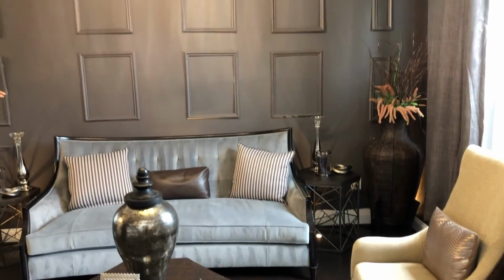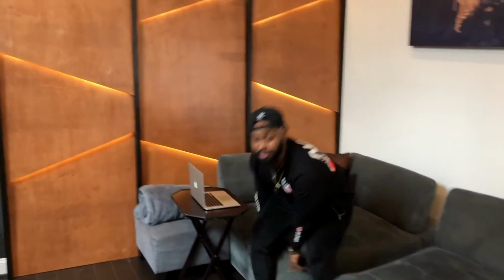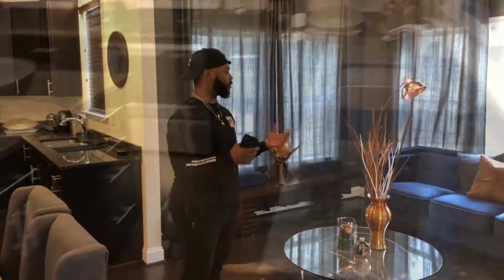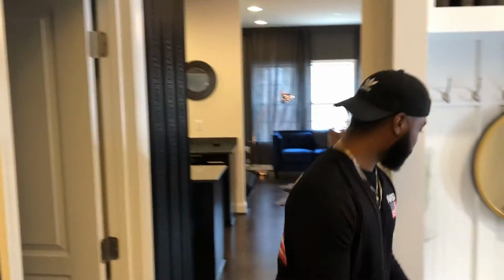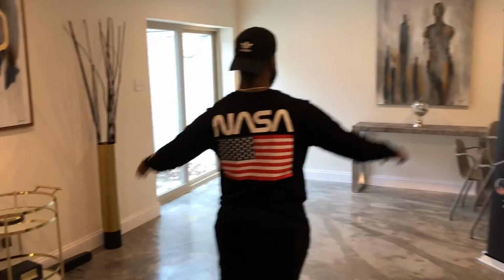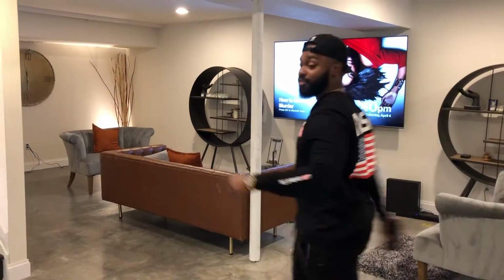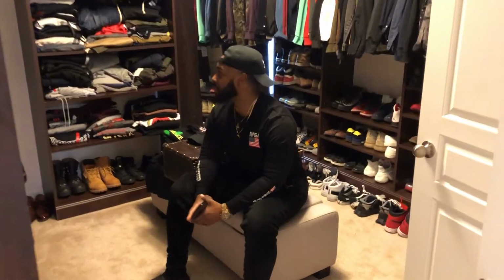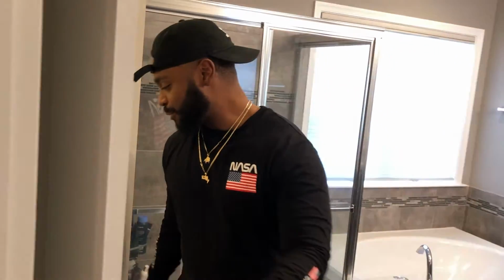Design On a Budget (Home Tour)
Come take a look inside my home. Showing a few looks and details about how I designed it.